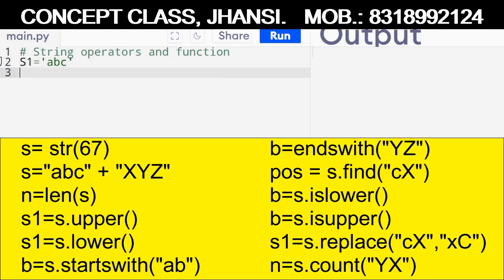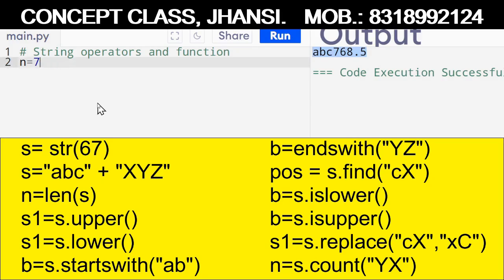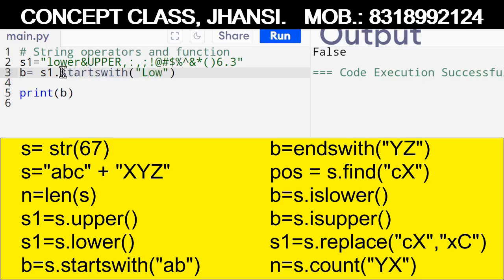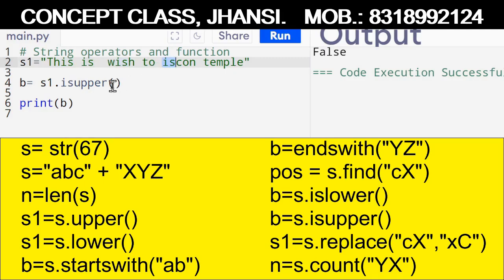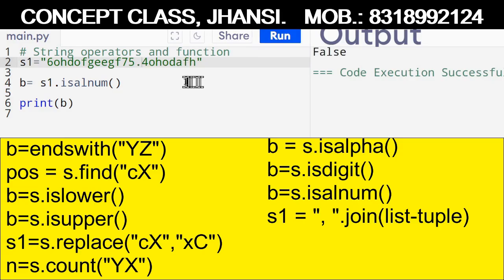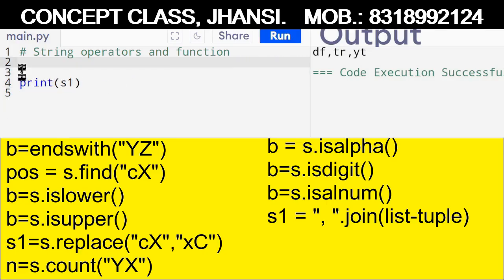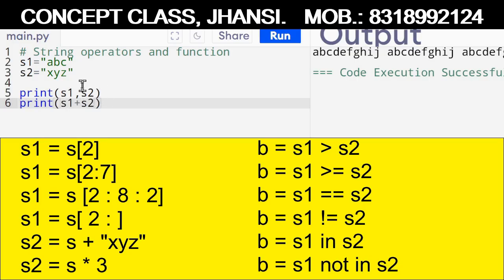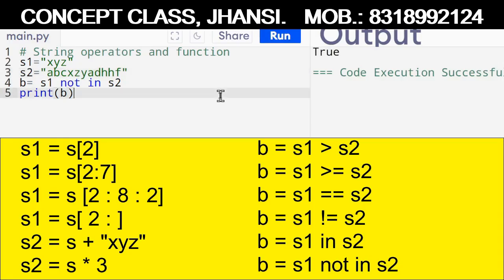cbse class 10 code 417 | icse class 10 code 66 | python string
🌟 YouTube Video Description (Creative Rewrite)

Step into the world of Python Programming 🐍✨

🔍 In this lesson, you’ll learn Python concepts from the very basics to board-level programs, explained with simple logic and clear examples that actually make sense.